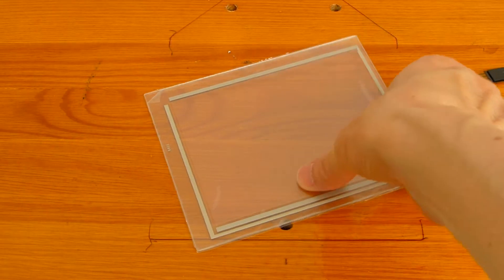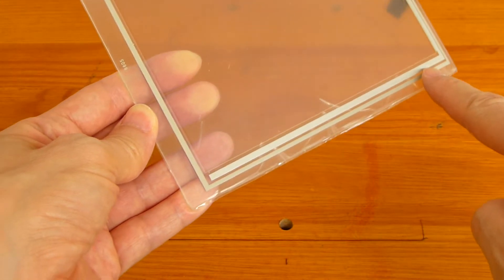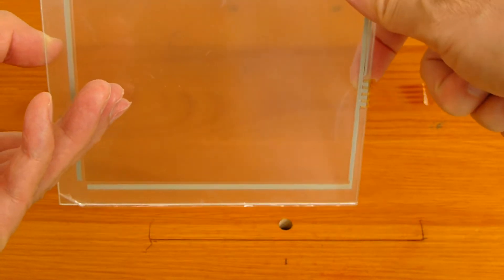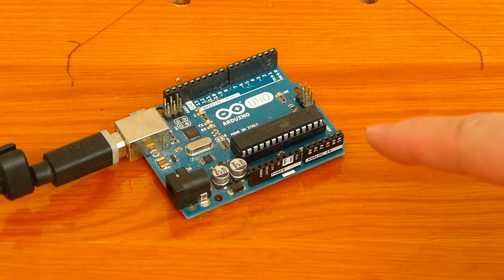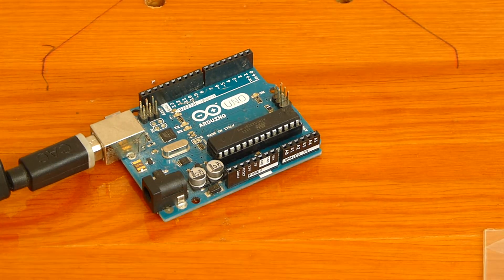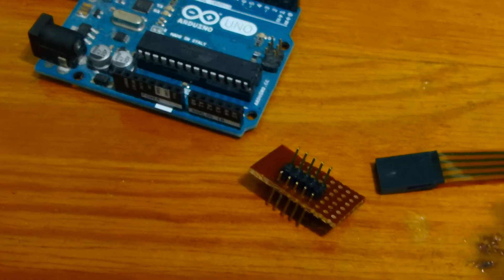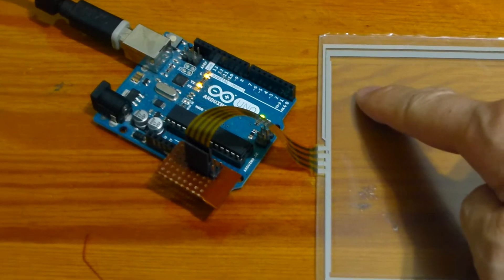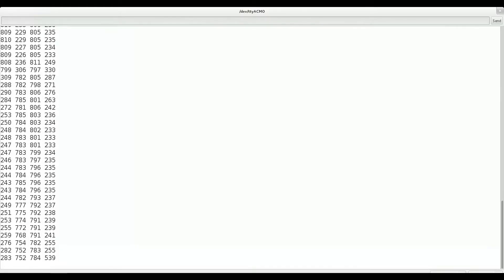4 wire resistive touchscreen - Test and Measurement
Test and measure to determine integrity of 4 wire resistive touchscreen